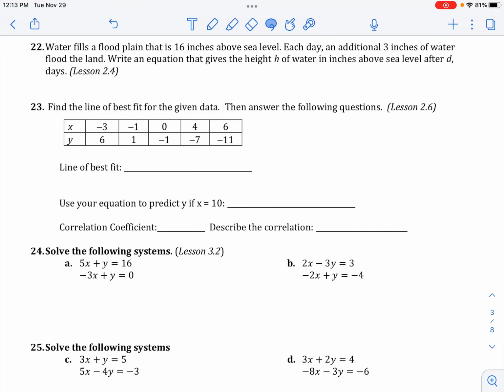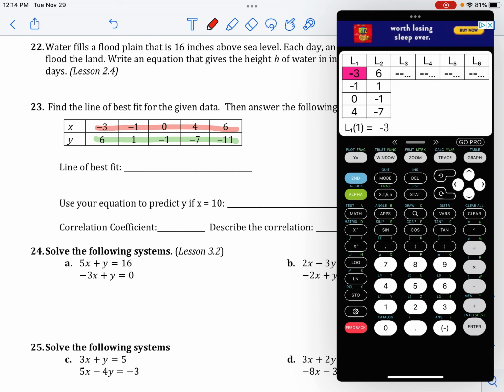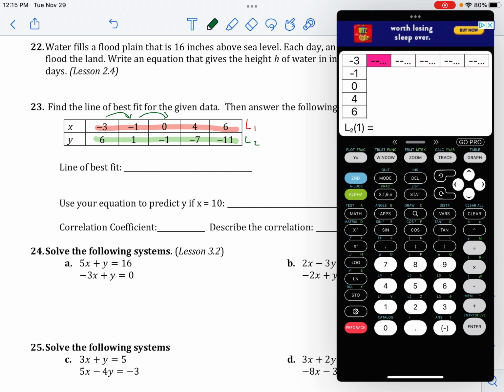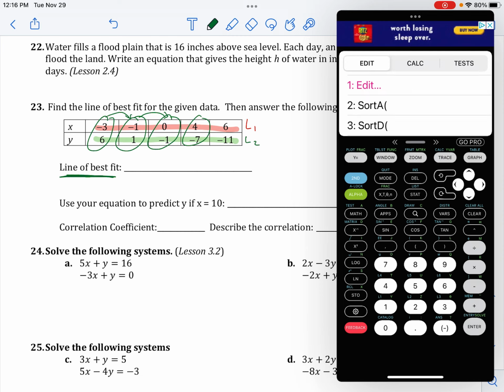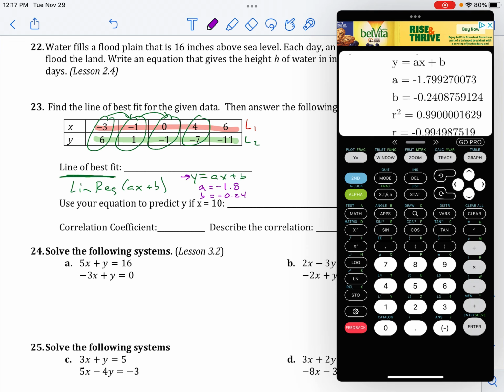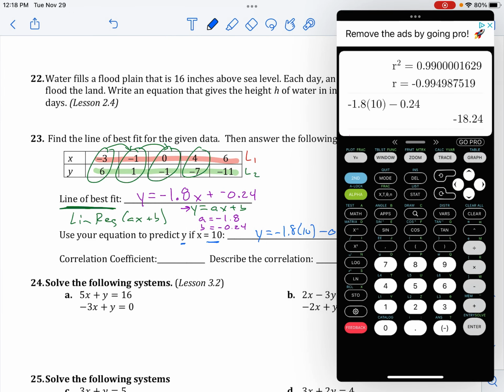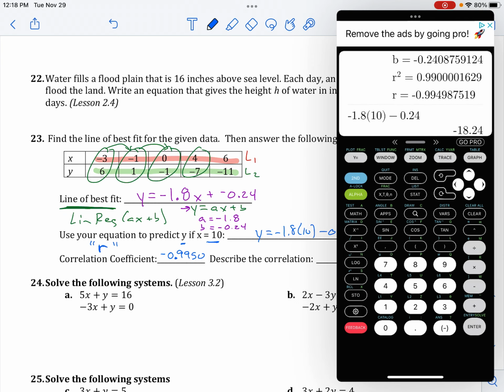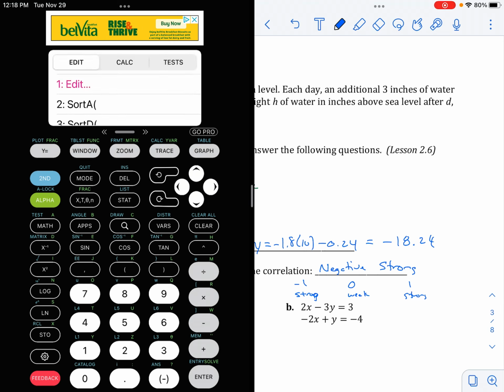Linear Regression/Line of Best Fit on Ti-84